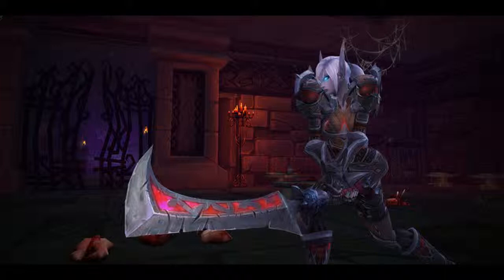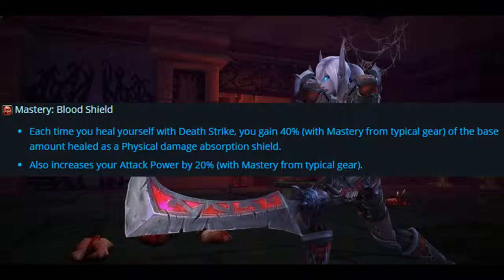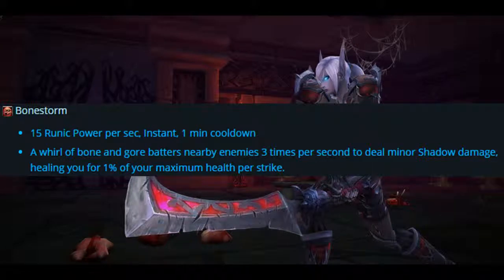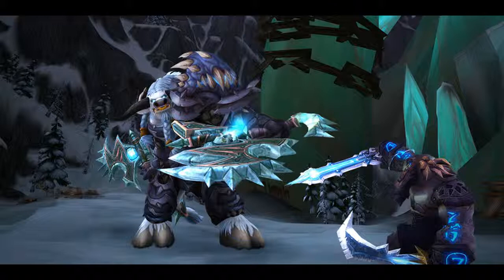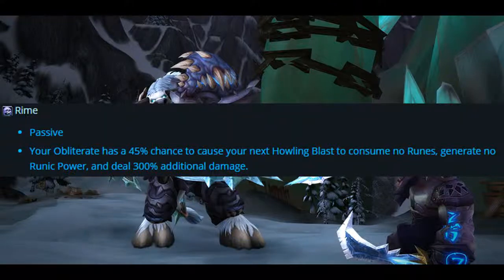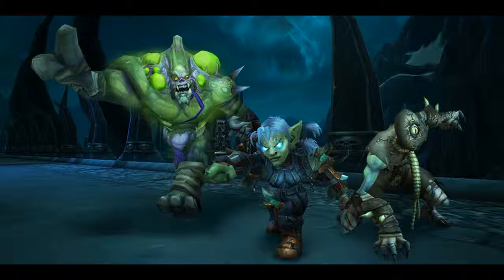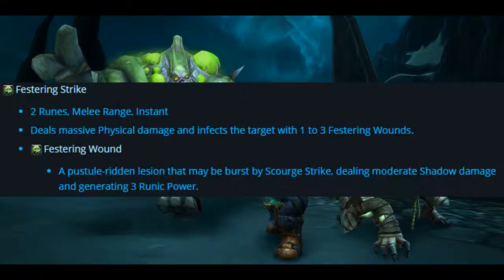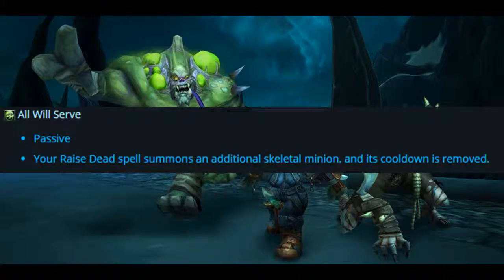Legion Class Changes: Death knight Breakdown, new diseases and more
A look at the changes coming to Death knights in patch 7.0.
With some Specialization specific dieseases and more!